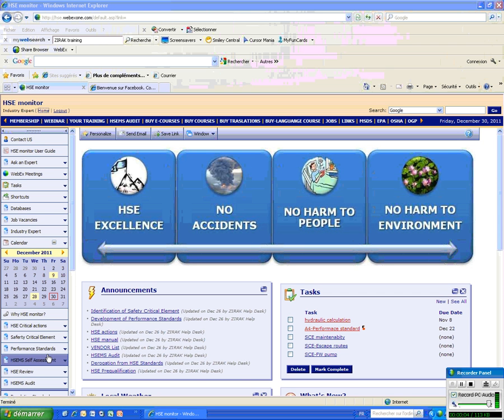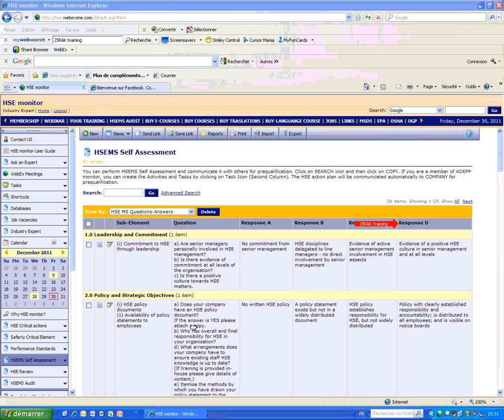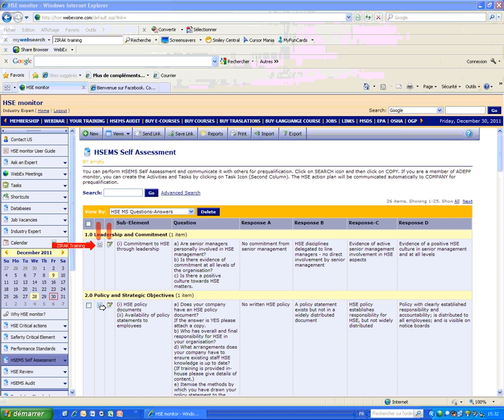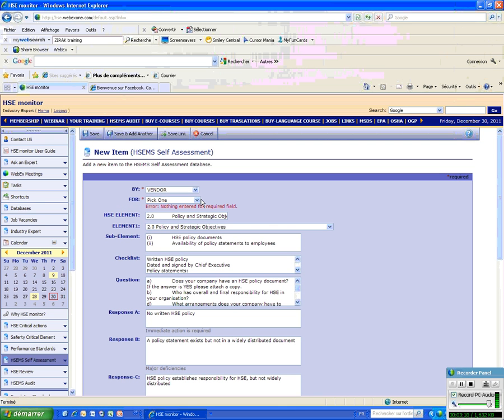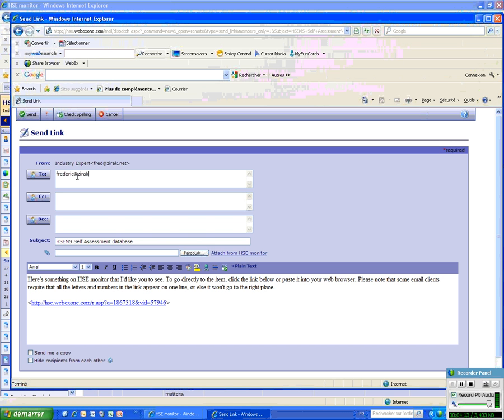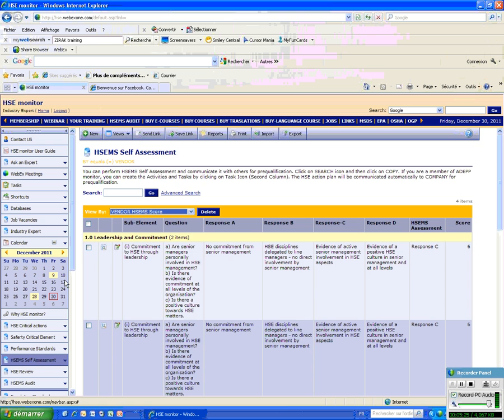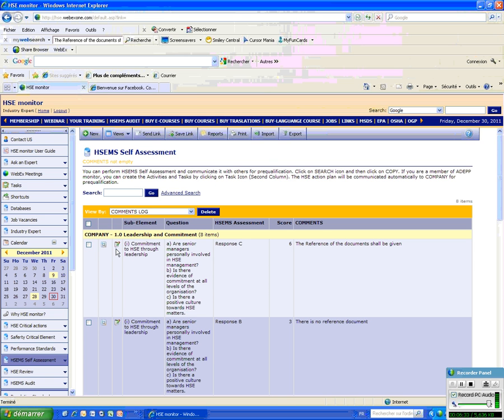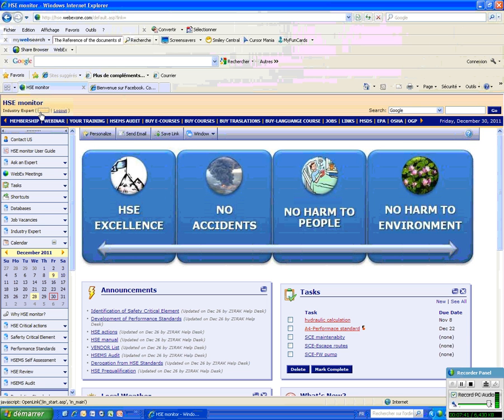Audit of HSE Management System (HSEMS)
This video show the functionalities of HSE monitor for audit or self-assessment of HSE Management System (HSEMS)